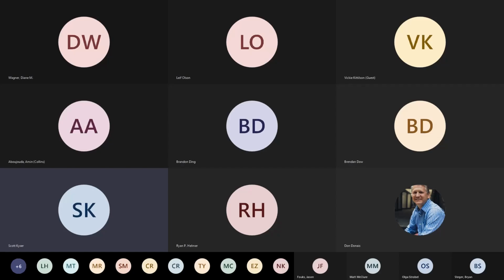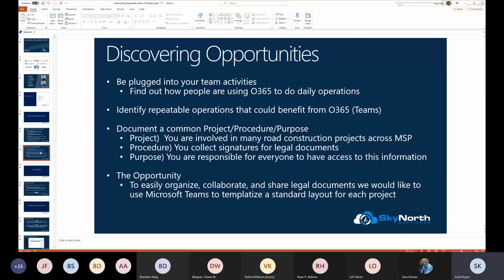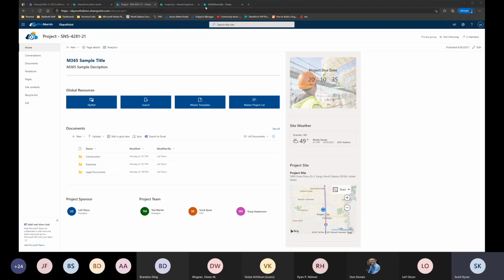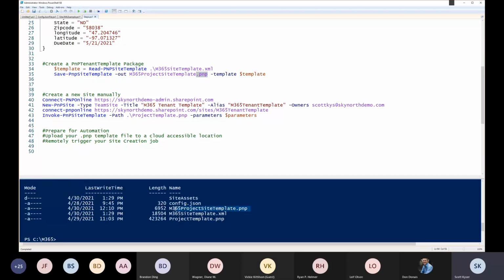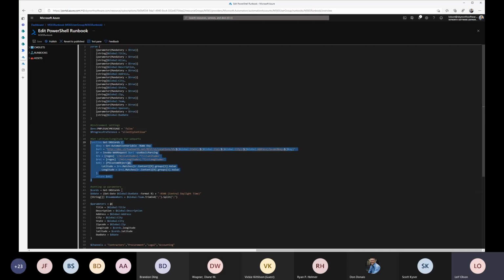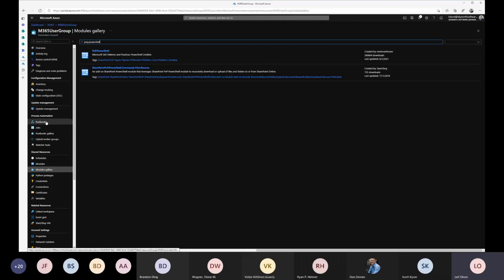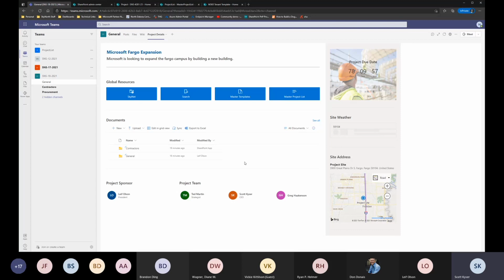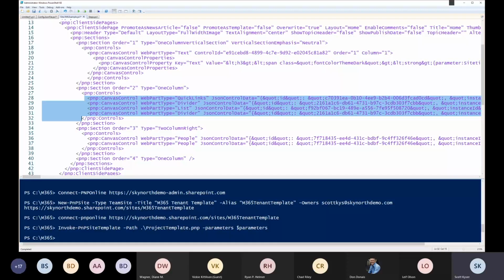MN365 Admin Workshop Day - Automating Repeatable Teams Templates - Scott Kyser - Lief Olson